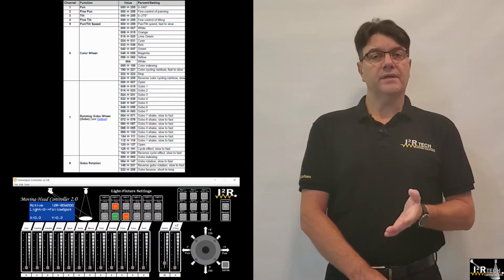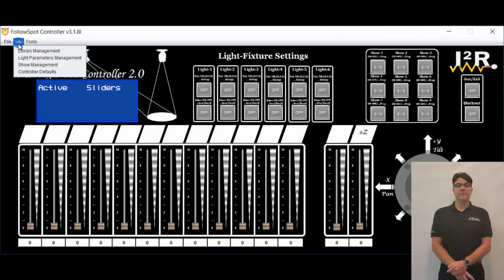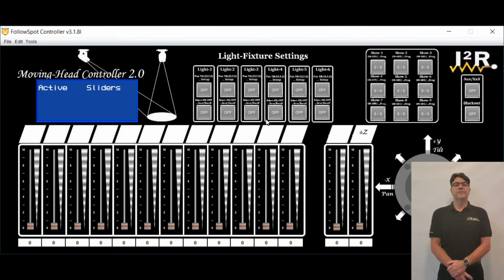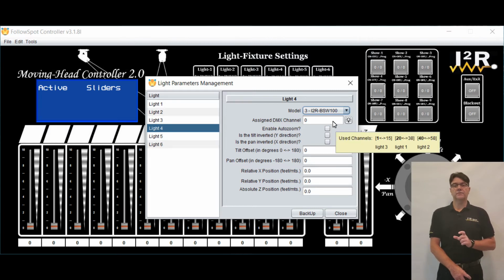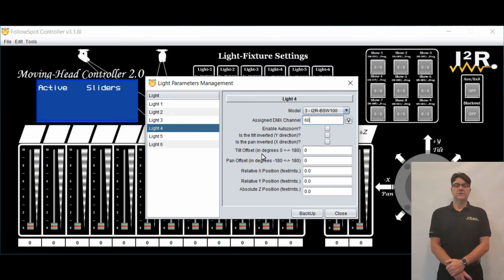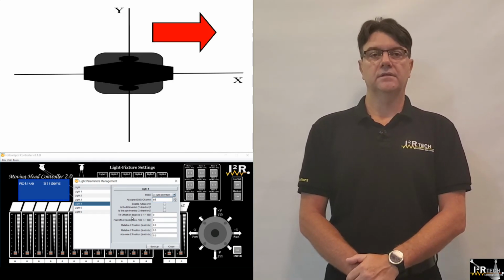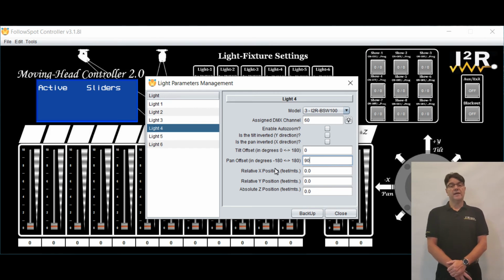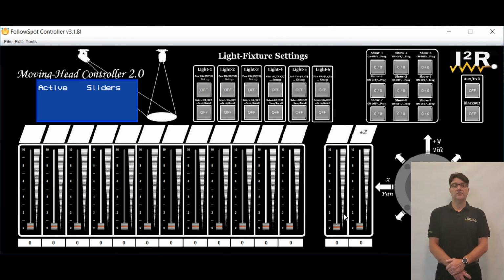DMX Board, Light Parameters Management Tutorial - Controller for Remote Controlled Followspot System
The Moving-Head Controller 2.0 is highly customizable and versatile, it can control not only Moving Heads but any DMX-compatible device really.

The customization on the Controller is obviously handled by the user, and it’s a two-part-fold task.

1- Library creation: A Library is like a custom mapping of all the Device’s DMX channels to the Controller’s Sliders and Joystick. A suitable Library for your Device should be already created by now, and that procedure is explained in a previous tutorial Video.

2- Light Parameters Settings: This is where you tell the controller what Devices you’ll be controlling, along with some physical information about the Device’s orientation and relative location as needed.

There are 6 available Light Groups that can be assigned to different libraries, or DMX Devices such as Moving Heads, via the “Light Parameters Management” Tool.

I2R Tech Lighting Solutions is offering a complete, compact and inexpensive, Remote Controlled Followspot System, loaded with state-of-the-art features and so easy to use that no prior experience is needed!

The system comes with all the parts and accessories needed to do the job, and everything is preset and pre-programmed out of the box to make it truly plug and play, no learning curve ahead!

The Moving-Head Controller 2.0 can be setup under a few different modalities. Modalities are functional behaviors, and each one of the 6 available light-groups can be setup as one of these modalities in a mixed configuration fashion.

The simplest modality of them all, is the “Sliders Mode”. In this mode, the controller mimics a simple DMX controller, or DMX board as some calls them.

In “Slider mode”, the Joystick is not used and so it’s not functional, and the “Followspot Mode” buttons for the Light Fixture groups 1 through 6 have no effect here either.

The “Sliders Mode” is best used to control simple DMX devices, such as a static LED Light, a smoke or fog machine, a bubble or snow machine, a firework machine, etc.

The other two modalities are best suited for Moving Heads, where the sliders are custom mapped, and the Joystick controls the Light’s aiming direction.

For the second one, “PAN and TILT” modality, the Joystick controls the PAN and TILT angles of the Lights directly, one Light at the time, and the sliders control all the other functions.

The “PAN and TILT” modality is best used in 3 types of applications:

1- Spotlighting: This is where one (or more) Lights are used to Spotlight static targets, such as a cake on a wedding or birthday party, the sweetheart table, a big portrait, the drummer on a stage, a statue on a church, a car on a dealership, a product on display in a tradeshow or the lobby of a corporate office, etc.
2- Gobo Projection: This is where the Light is used as a Monogram Projector on a static location, or moving from wall to wall to ceiling to floor, etc.
3- Custom Lightshows: The lights come with preset Macros that can be used as pseudorandom Light Shows. But sometimes it is required to make a customized Light show with specific gobos and colors aiming at specific directions. This modality allows for a fully customized show-making.

The last modality is the “Followspot” modality, which is best used in applications where a moving target needs to be followed with one or more lights at the same time, using just a single Joystick.

Applications such as: introductions of people making a Grand Entrance, Father Daughter or first dances, an artist or performer on a stage, a person delivering a speech, a model on a catwalk, etc.